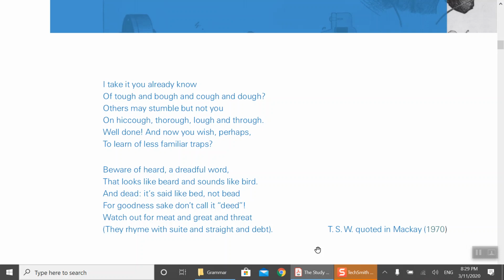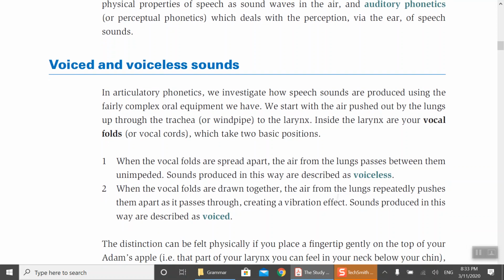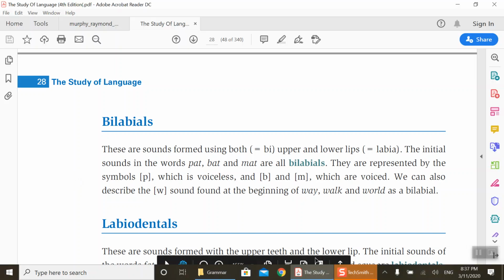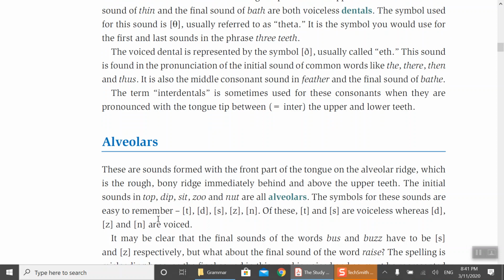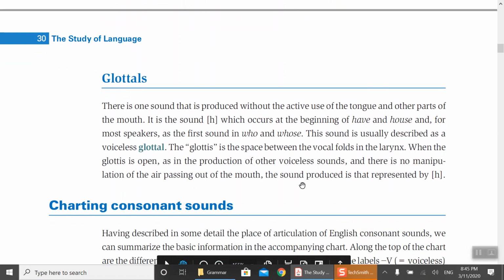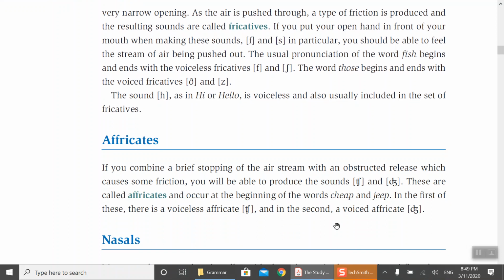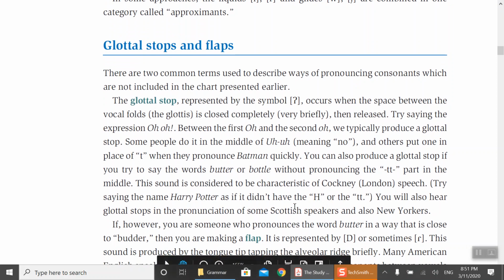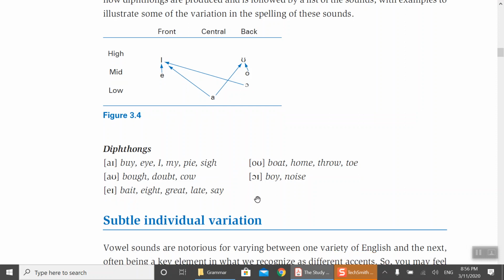المرحلة الثالثة |علم اللغة |الفصل 3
Linguistics by George Yule chapter three
English Language
اللغة الانكليزية
علم الصوت
Phonetics